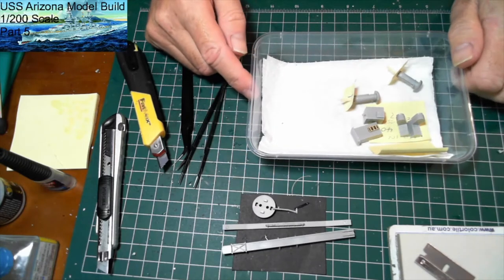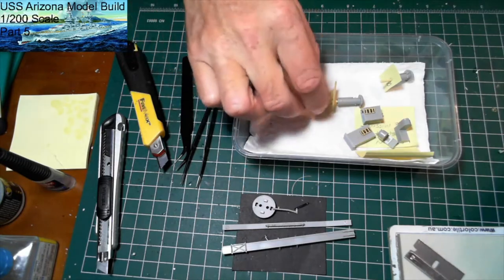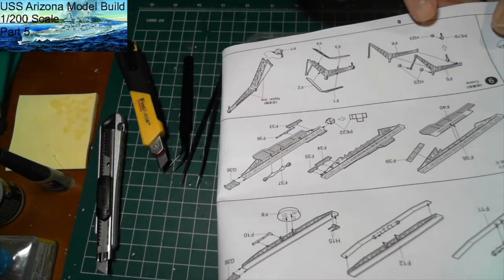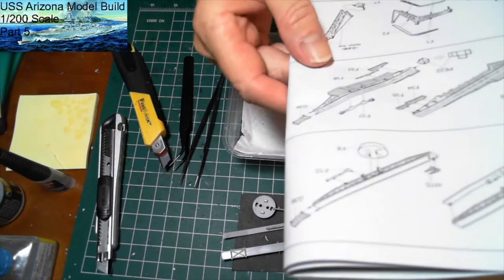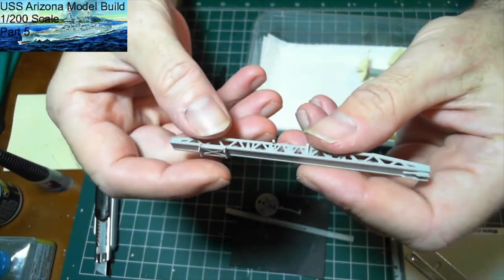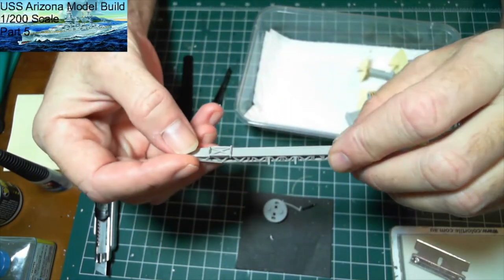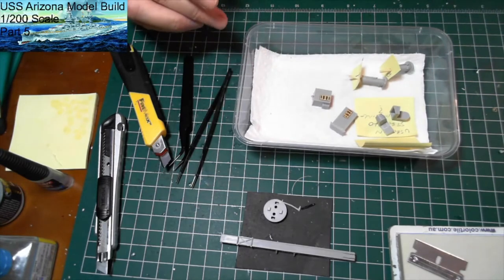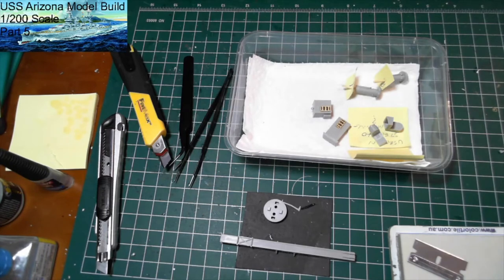USS Arizona Build Part 5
Finished Vents and Projector Room, Building Catapults and Crane. A quick look at my work area.